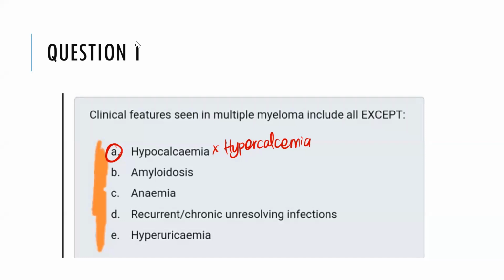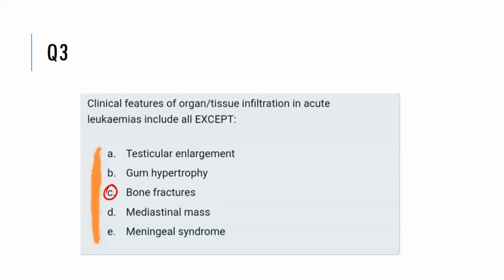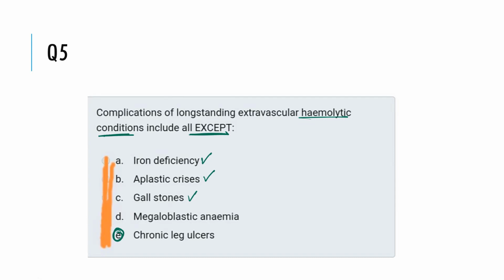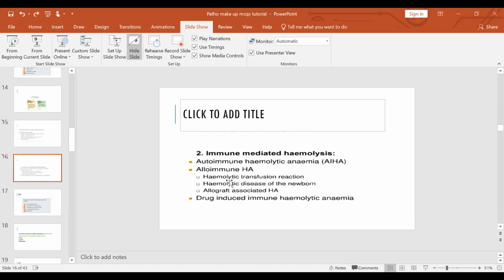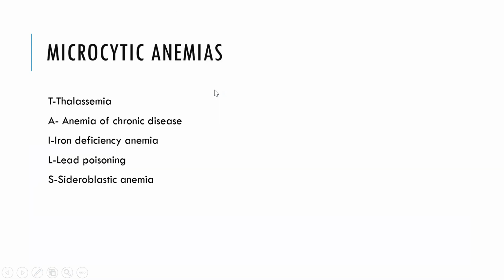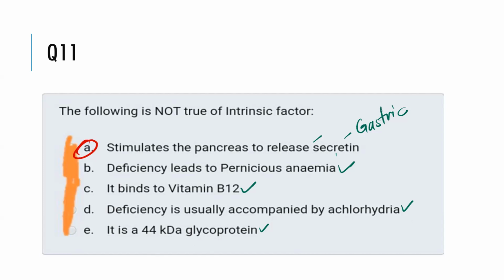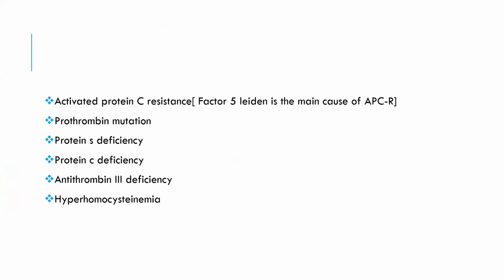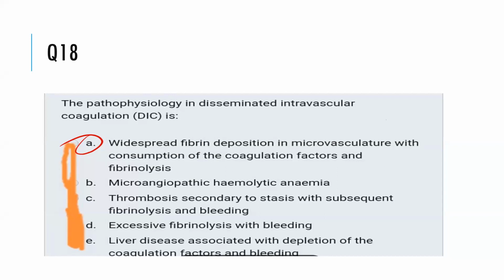HEMATOLOGY MCQ TUTORIAL 4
This is a hematology multiple choice question(MCQs) tutorial led by Tesse Wanja, a medical student at the University of Nairobi.